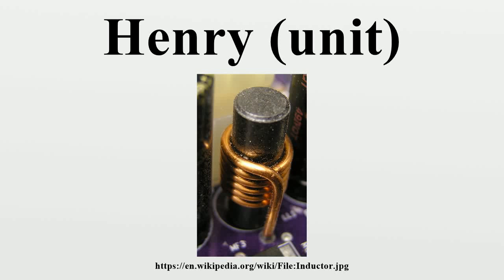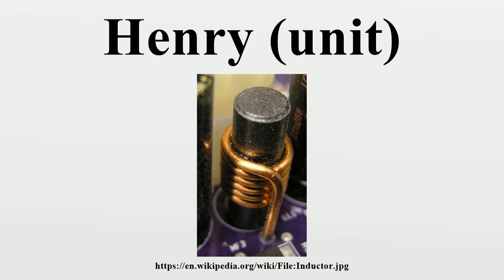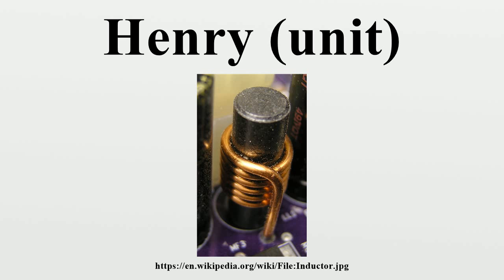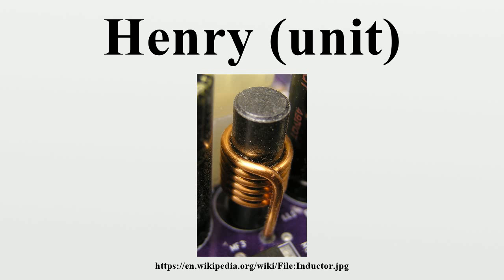Henry (unit)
The henry (symbol H) is the unit of electrical inductance in the International System of Units.The unit is named after Joseph Henry (1797–1878), the American scientist who discovered electromagnetic induction independently of and at about the same time as Michael Faraday (1791–1867) in England.

Image-Copyright-Info